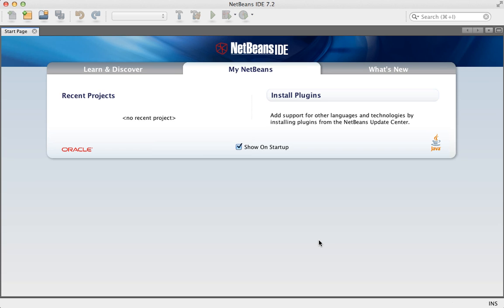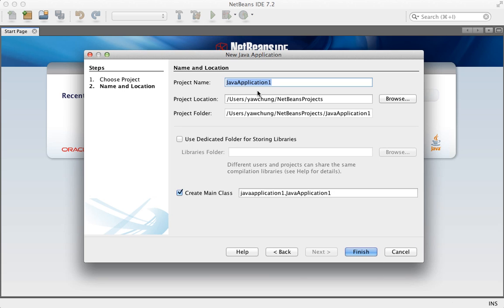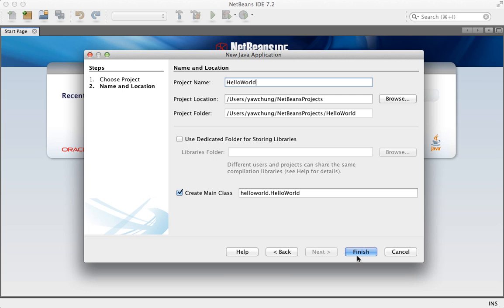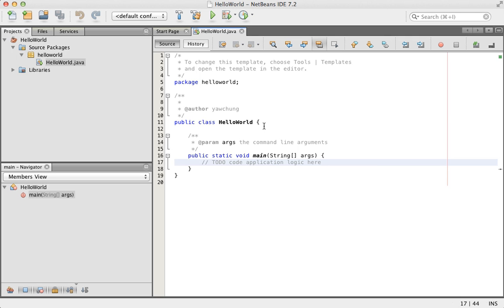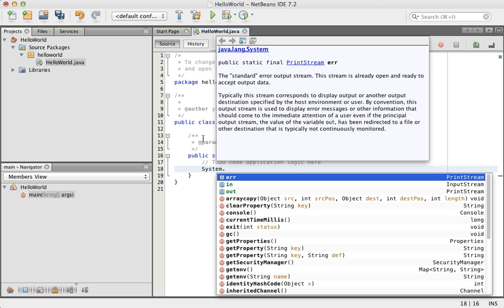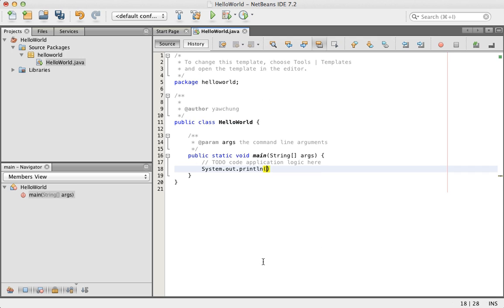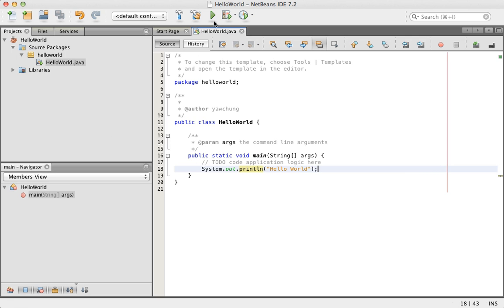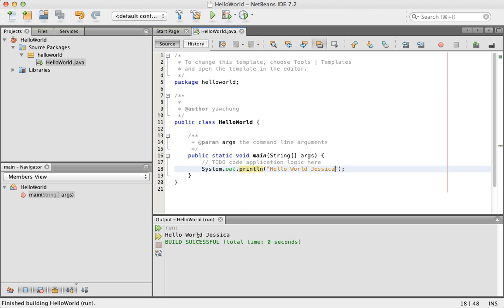5-Minute NetBeans7.2 Part 2: Hello World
This tutorial shows how to create the simplest Java program called HelloWorld. We will cover how to create a program with NetBeans 7.2 and how to update the code to print a line to the standard output